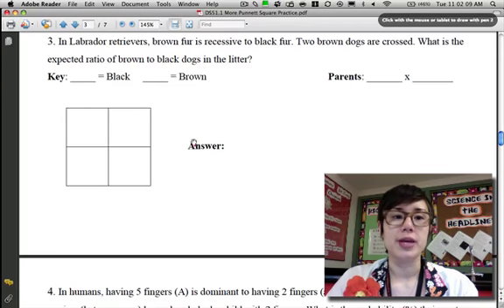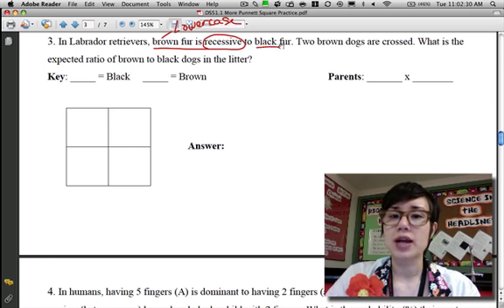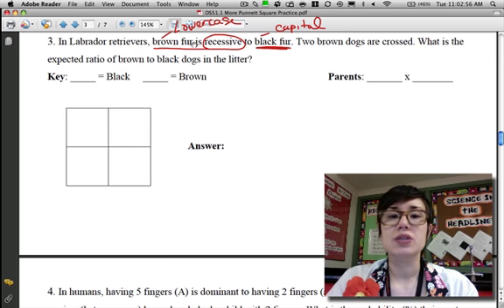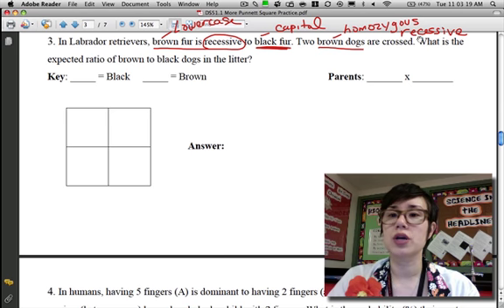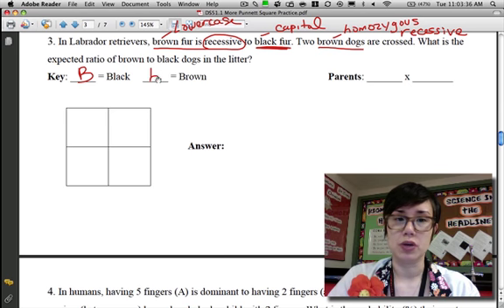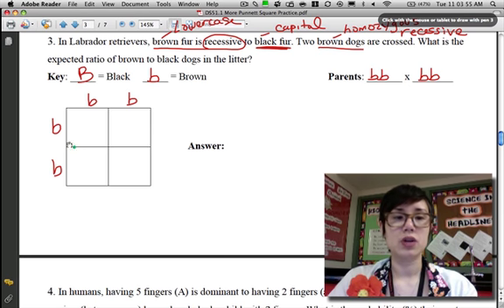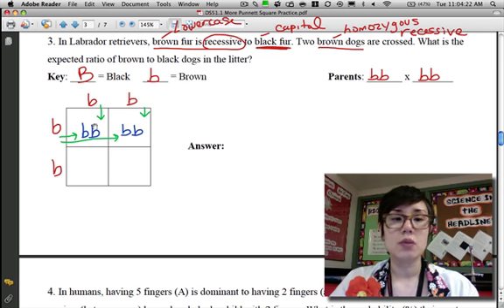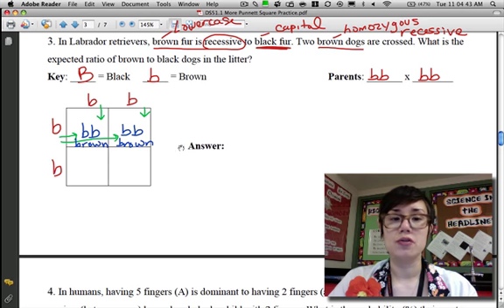DS51.1-Example 3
Punnett square